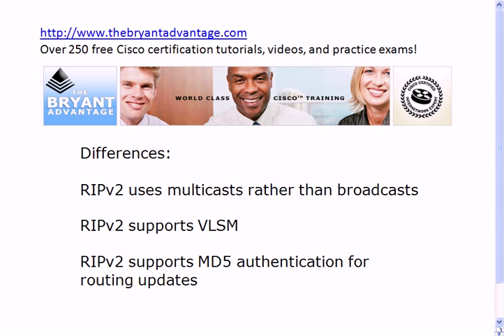CCNA CCENT Tutorial: Comparing RIP Versions 1 and 2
RIP seems simple next to OSPF and EIGRP, but for your CCNA and CCENT exams, you need to know the differences and similarities between the RIP versions - and this knowledge comes in handy with production networks, too!

In this Cisco certification exam video tutorial, we'll take a look at major differences and similarities between RIP versions 1 and 2.

Look for my RIP Video Quiz here on YouTube, too!   And when you're done there, head over for over 250 more Cisco videos, tutorials, practice exams, and more!

Chris Bryant
CCIE #12933